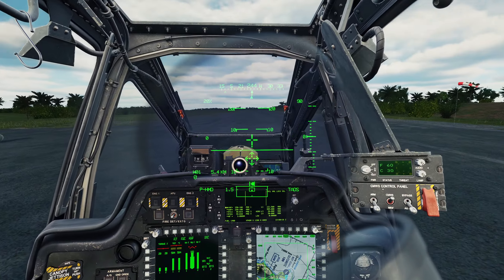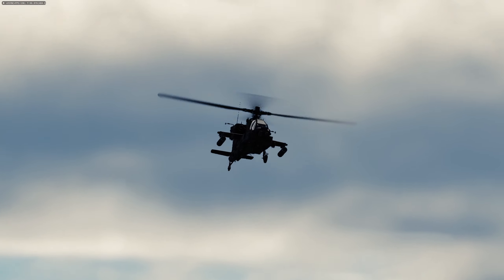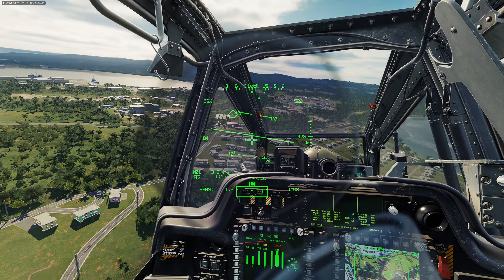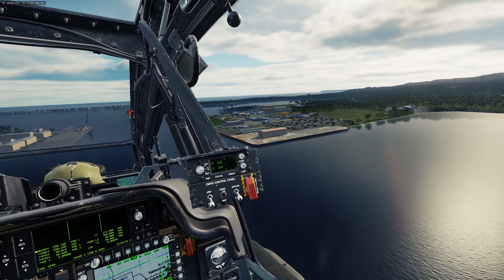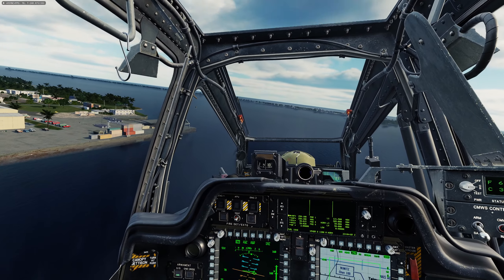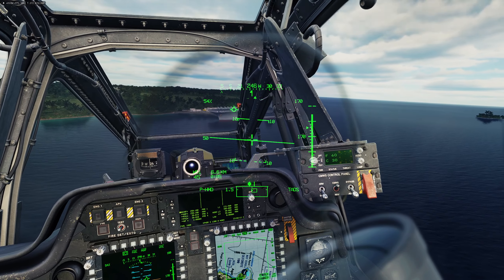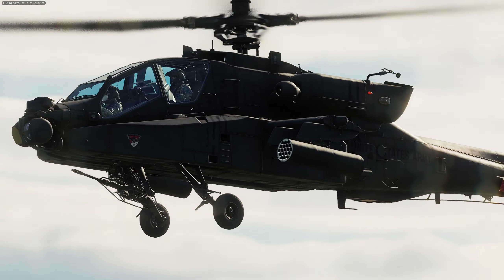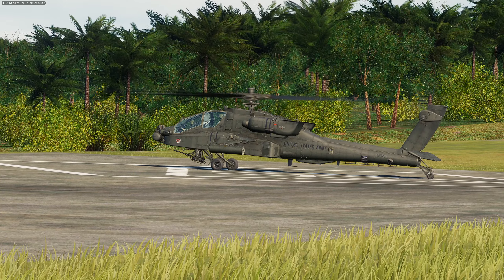I Recommend Upgrading That POS Computer - DCS 2.9 OPEN BETA MULTI-THREADED is A'OK For Me!!!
NOTE: Recording takes away about 10% FPS.  But again, everyone, stop getting wrapped around higher FPS. It makes no sense to have higher, double and triple frame rates if you’re not doing anything with that like turning up your settings and having everything maxed. The only time you should be concerned about frame rates as I may fall too low for enjoyment of your flight process.

Still trying to enjoy DCS World on your "Mere Gaming PC" you use for those programs different from Digital Combat Simulator???  Might have to upgrade or find a new hobby to hate.

The Air Warfare Group is a 100% AD-FREE Resource and we value our viewers and appreciate your comments on our videos.
JUICE'S SYSTEM INFO:
GPU: EVGA RTX 3080 Ti XC3 ULTRA
CPU: Intel(R) Core(TM) i9 12900K @ 4.6 GHZ
Memory: 64 GB DDR5 RAM @ 5200 MHz
Current resolution: 2560 x 1440, 144Hz
Head Tracker: FaceTrackNOIR w/Logitech C270 Digital Webcam